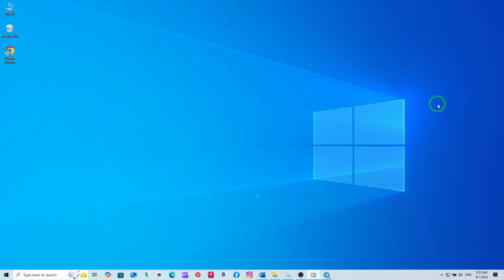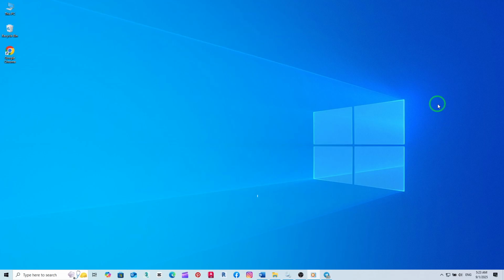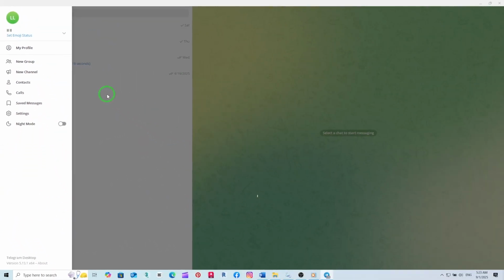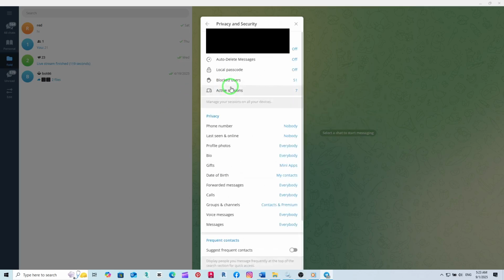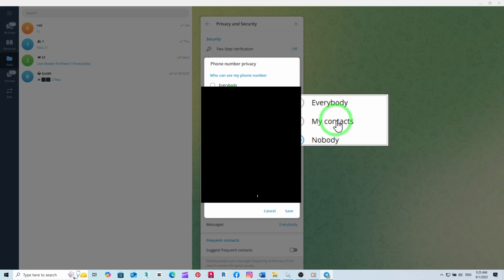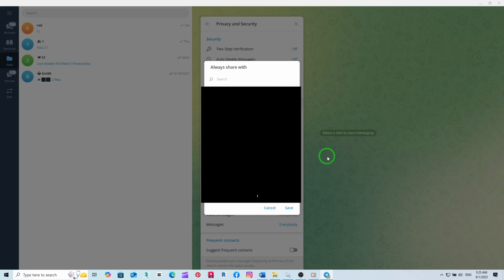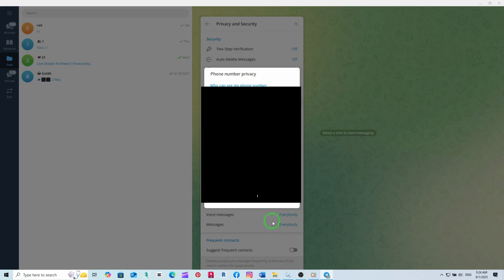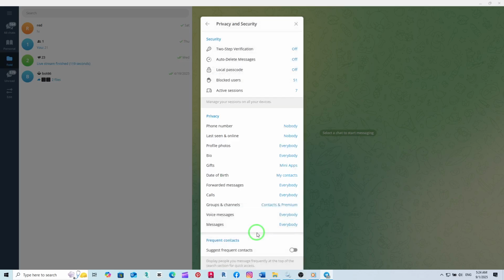How To Share Your Phone Number With Specific Contacts On Telegram App On PC (New Update)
Learn how to share your phone number with specific contacts on the Telegram app on your PC with the latest update. This quick guide will walk you through the exact steps so you can control who sees your phone number.

Steps to follow:

1. Open Telegram app

2. Click on the three lines at the top of the page

3. Enter to Settings, then Privacy and Security

4. Then Phone Number, choose My contacts

5. Click on Add users next to Always share with

6. Choose the users, click Save

7. Confirm the step-
Timeline:
00:00 Start
00:12 How to do it
01:05 End